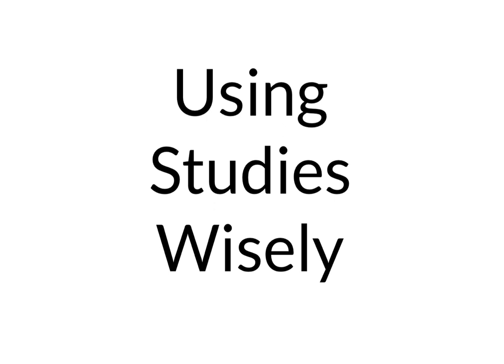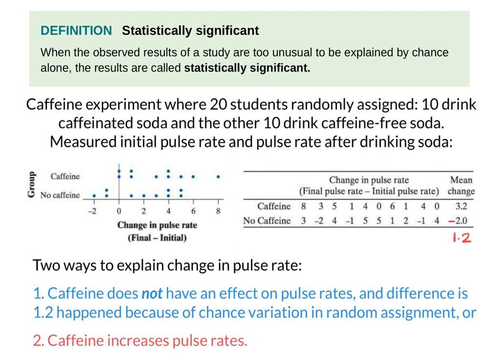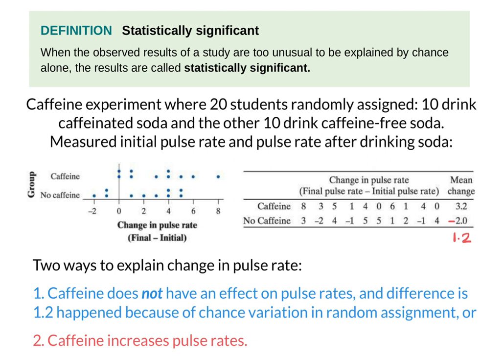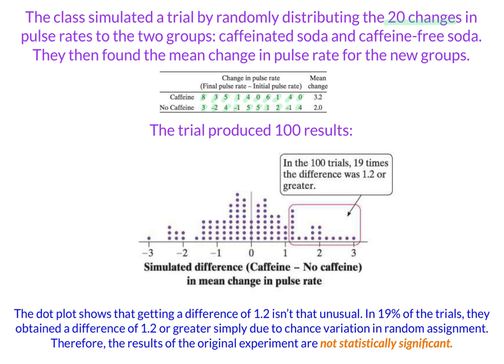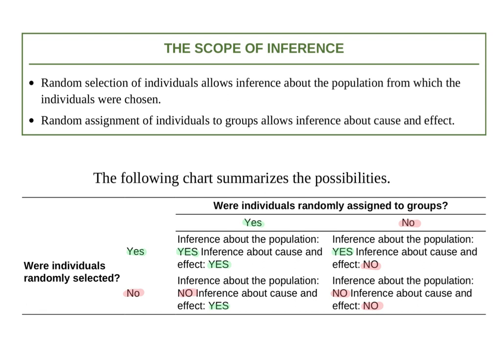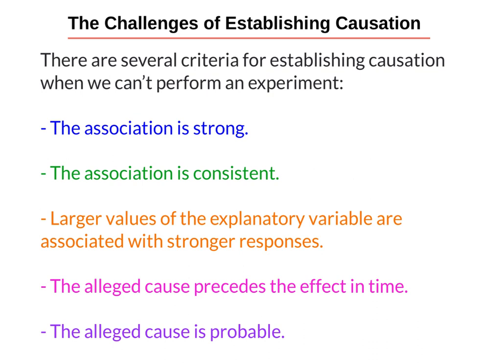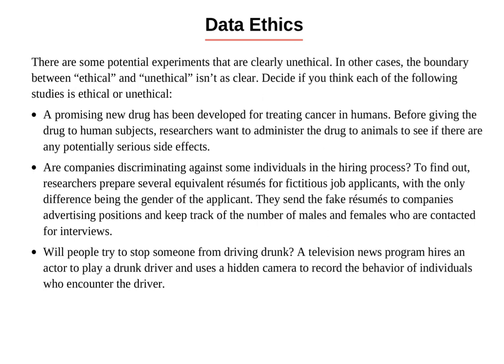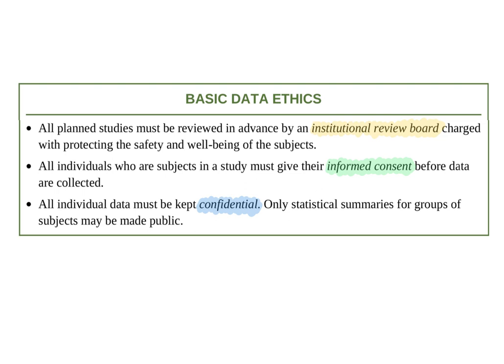Stats 4.3 - Using Studies Wisely